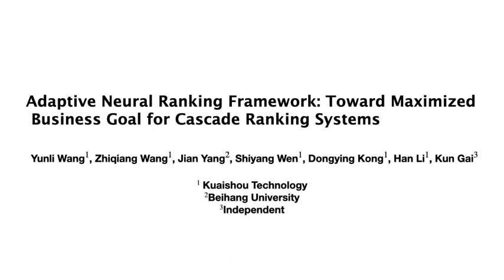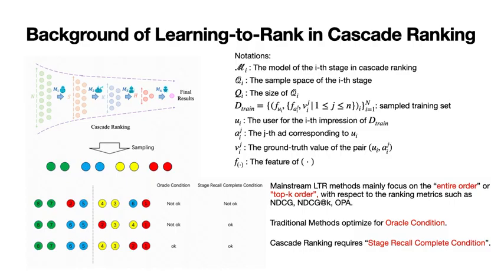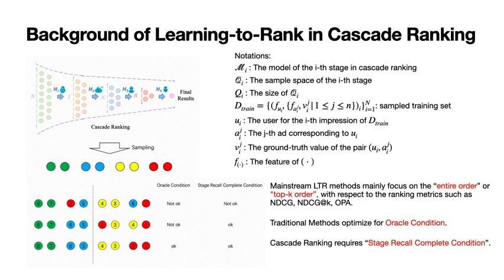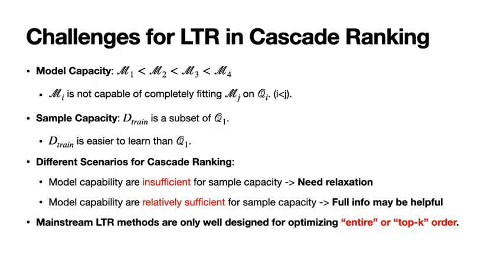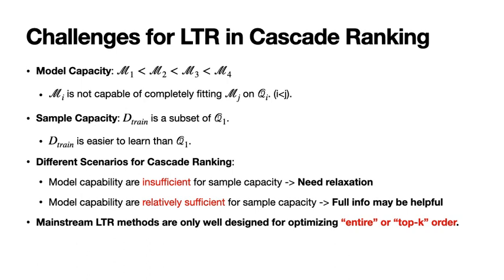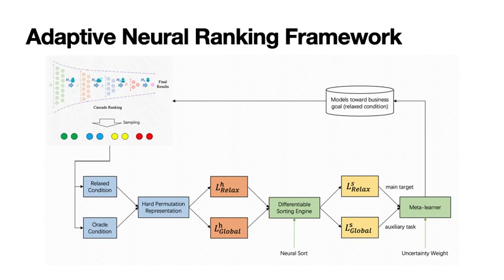[rfp1748] Adaptive Neural Ranking Framework: Toward Maximized Business Goal for Cascade Ranking Syst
"Adaptive Neural Ranking Framework: Toward Maximized Business Goal for Cascade Ranking Systems

Yunli Wang, Zhiqiang Wang, Jian Yang, Shiyang Wen, Dongying Kong, Han Li, Kun Gai"